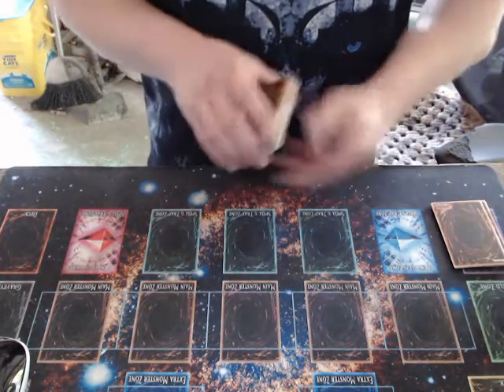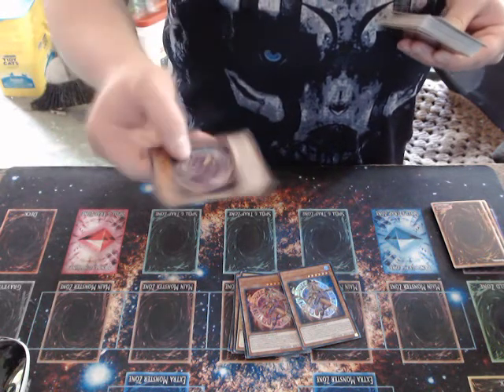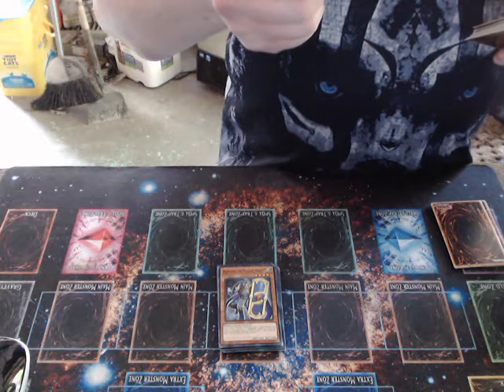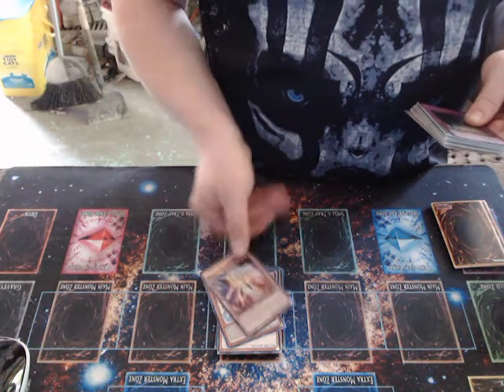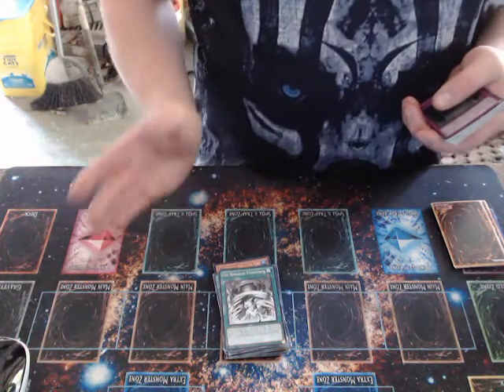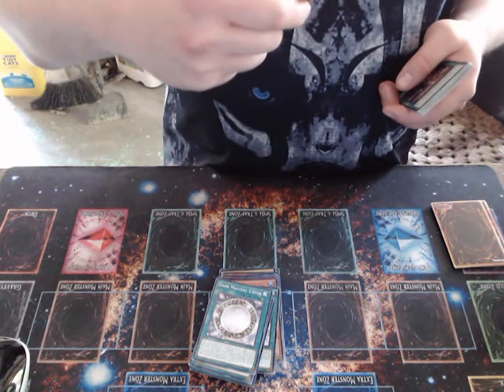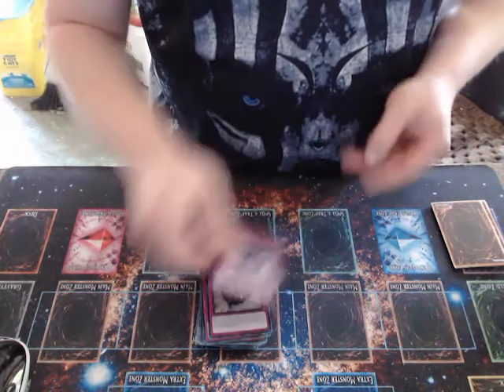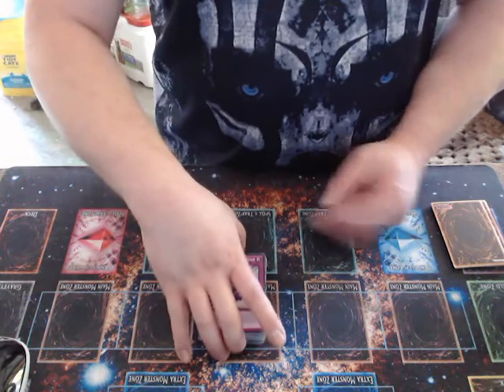Dark Magician Deck Profile Feb 2021